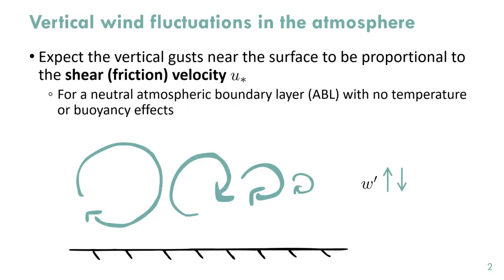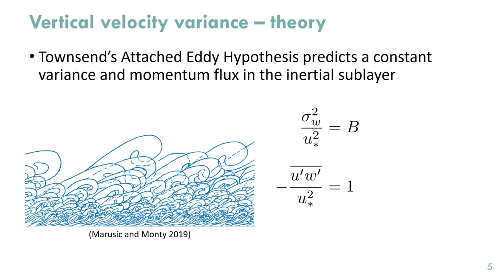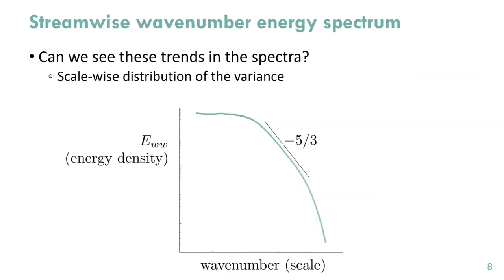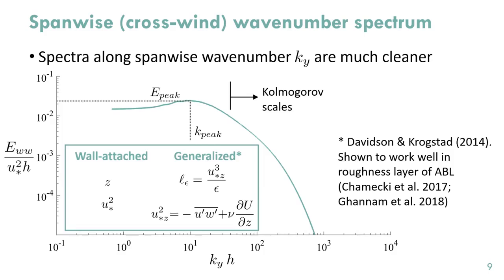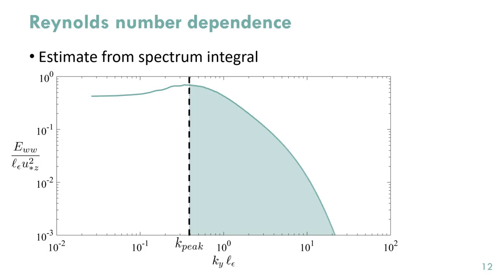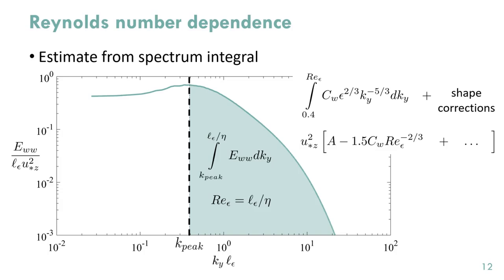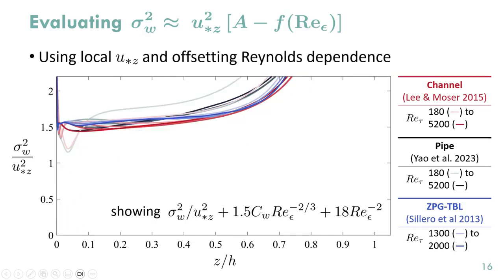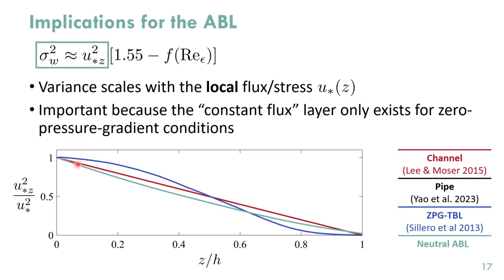Vertical fluctuations of wind in the atmosphere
Recording of the presentation "Scaling of the vertical velocity spectrum and variance in the neutral surface layer" given by Dr. Michael Heisel at the 25th Symposium on Boundary Layers and Turbulence organized by the American Meteorological Society in 2025.